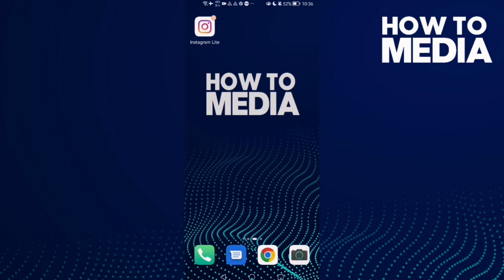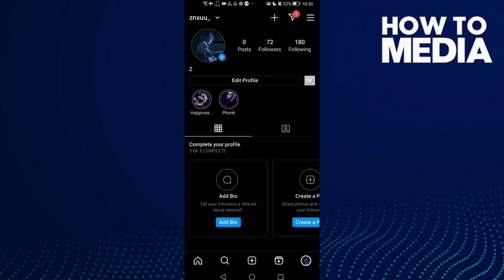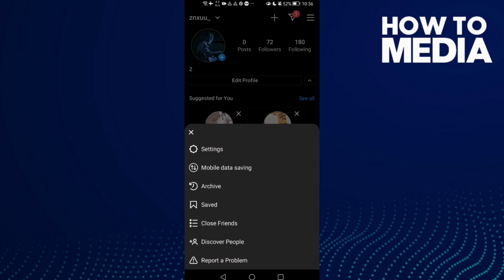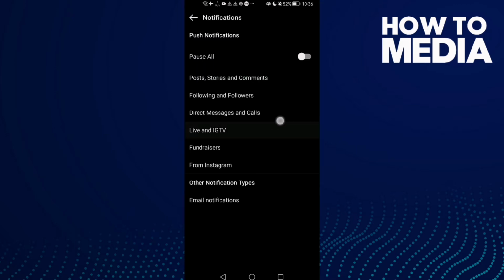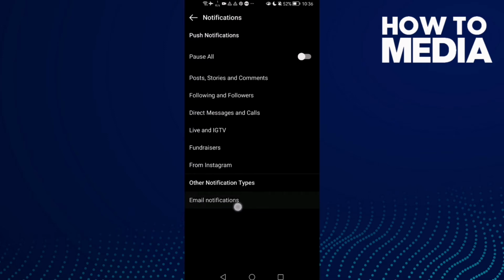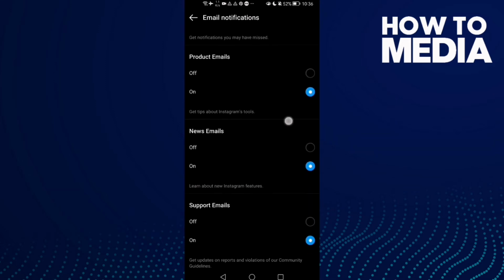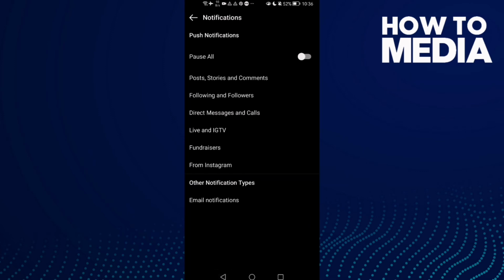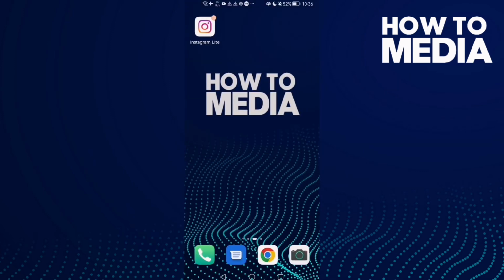How to Find Email Notifications Settings on Instagram Lite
in this video we discuss :